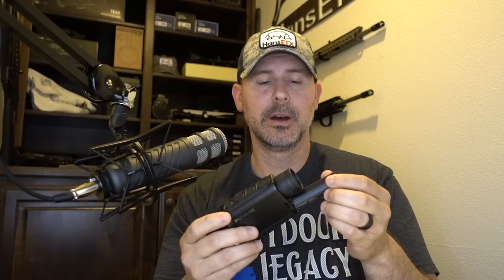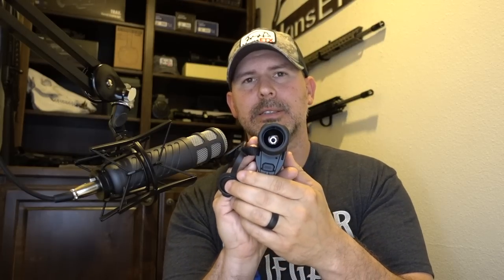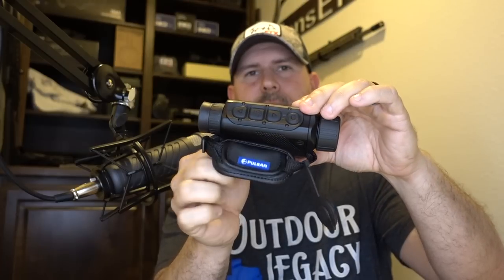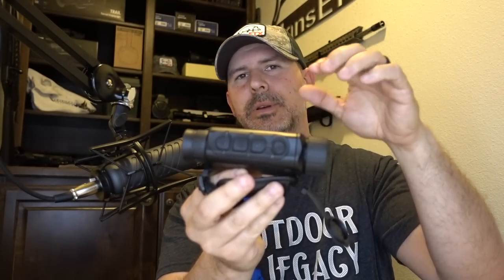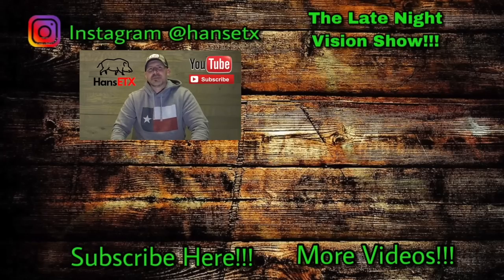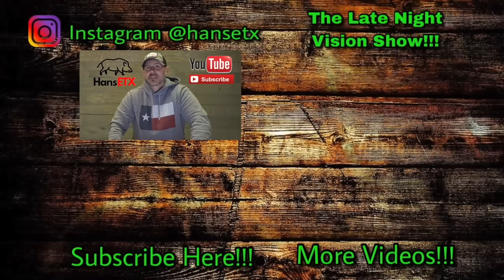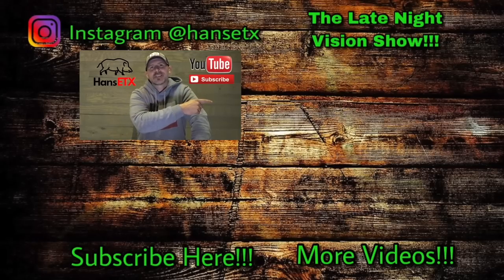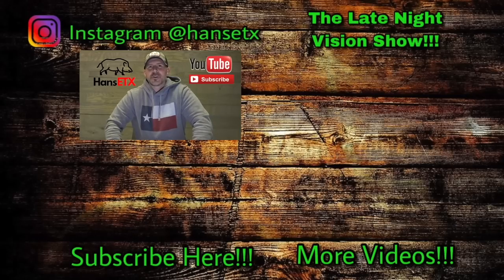Pulsar Axion Key XM30 Thermal Monocular | Full Review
Full Review of the Pulsar Axion Key XM30 Thermal Handheld Monocular!  This is the newest Thermal Monocular out on the market from Pulsar to replace the Quantum Lite's.  At $1,899, it makes it one of the least expensive thermal handhelds on the market.  See the specifications below...  Also, check out "The Late Night Vision Show" YouTube Channel to see a further in depth review of the Axion Key XM30 with Jason at Outdoor Legacy Gear.

HansETX Merch

Pulsar Axion Key XM30 Specs

* 320 x 240 Thermal Resolution
* 12 Microns
* 50 HZ Refresh Rate
* Rechargeable Battery Pack
* 2.5x - 10x Magnification
* Rechargeable Battery
* Weighs 8.8 ounces
* 1300 yard detection range
* Multiple Color Palettes
* 30mm Objective Lens
* Eyepiece and Objective Lens Focusable
* Price $1,899.97

Friends of HansETX

* The Late Night Vision Show YouTube Channel
* GunsNChickenStrips YouTube Channel
* TxBaconTech YouTube Channel
* ETXHooligan YouTube Channel
* AJTX Knives: Instagram @ajtxknives

My journey into wild/feral hog hunting started like many others living in rural communities.  I didn't start hog hunting for fun or sport... I did it because I had to.  My father-in-law started me on this path several years ago when he asked me to help out with a problem.  You see, hogs cause millions of dollars of damage and destruction each year in rural communities and our situation was no different.  Hogs were destroying our land, our family's land, and the land our family tree farming business.  The vast majority of hunting videos that you see on this channel are hogs, boars and sows, taken from family land... this problem is personal for me.  We have had hogs come as close as 20 feet from my front door, and having 2 small children at home and knowing how aggressive and dangerous hogs can be, getting rid of the problem was a safety concern.  This is why when people ask how I got into hog hunting... my answer is always "I didn't get into it because I wanted to, I started doing it because I had to!".  It's a personal fight and struggle...

Coyotes and Predators, similar to hogs, cause financial stress for many families in rural communities. Coyotes kill livestock, plain and simple.  Ranchers have battled coyotes killing cattle since the early days of ranching and it costs them dearly.  Cattle ranching is a business, the cows aren't pets, every time they lose a calf to a coyote those families lose a paycheck.  Cattle ranchers hate coyotes just as much as Farmers hate hogs!  I hunt coyotes to protect the livelihood of my friends and neighbors that depend on their cattle business to feed their family...

Next week it's back to more Thermal Hog Hunting right here in East Texas with the Pulsar Trail XP50 and coming soon is my full review of the Pulsar Axion XM30.  Thank y'all for watching!

-Hans